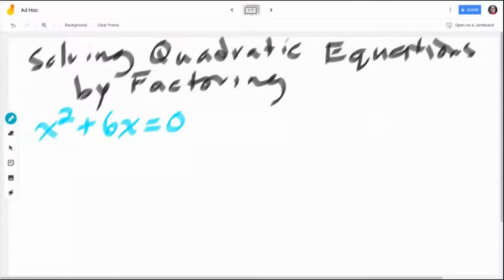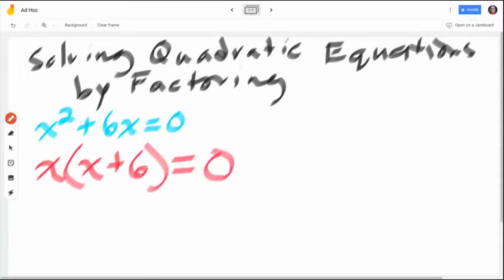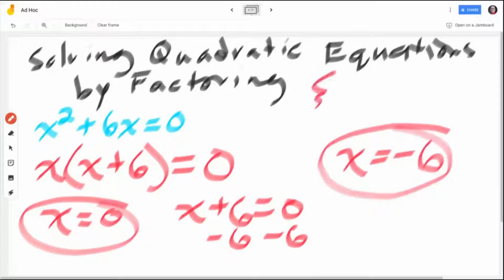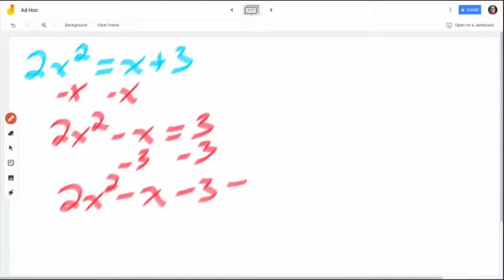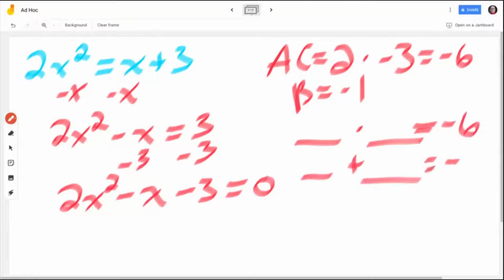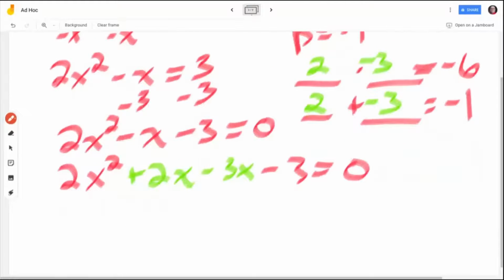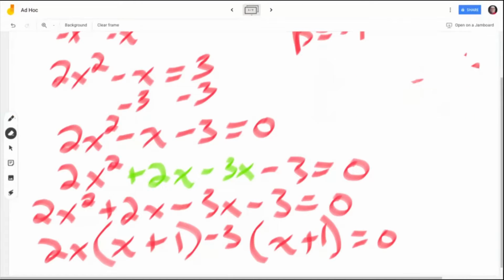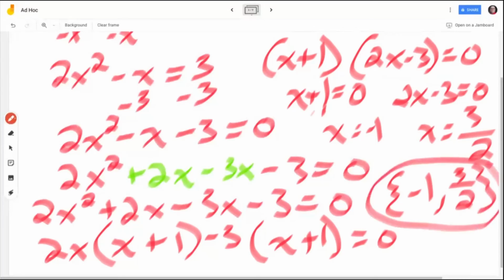College Algebra - 1.2 - Solving Quadratic Equations by Factoring